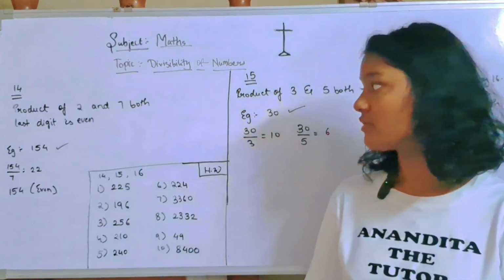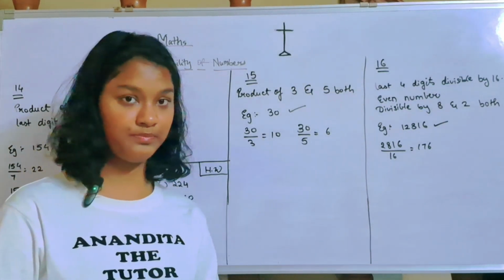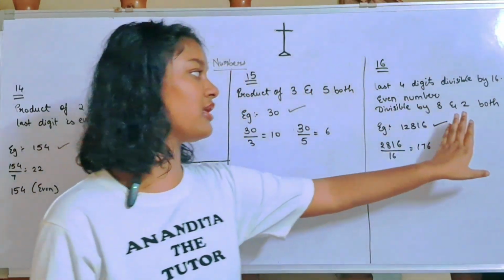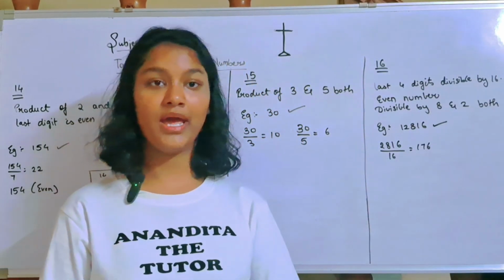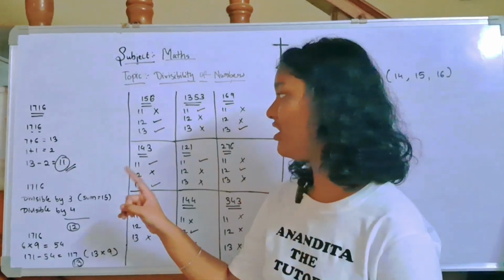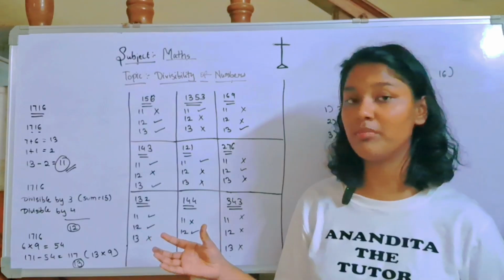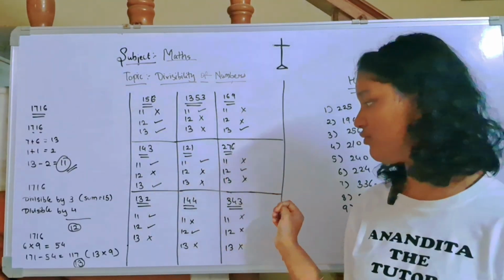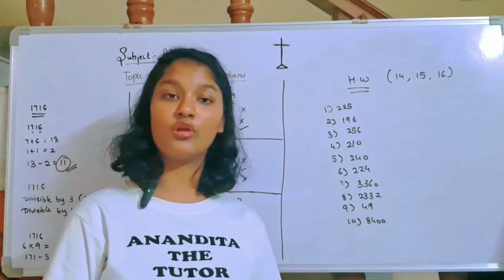Divisibility of Numbers: 14, 15, 16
Master the divisibility rules of 14, 15, and 16 with simple explanations and tricks. This video makes math easier for school and commerce students preparing for exams. Learn divisibility tests step by step with Anandita The Tutor and solve problems faster.